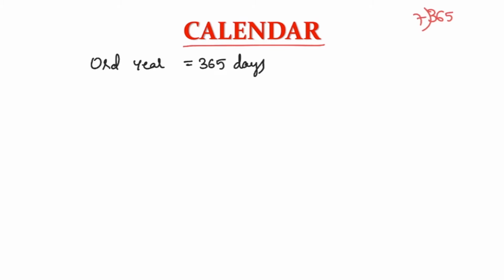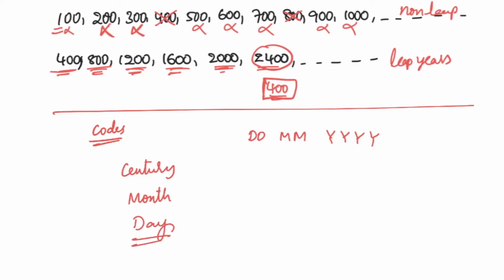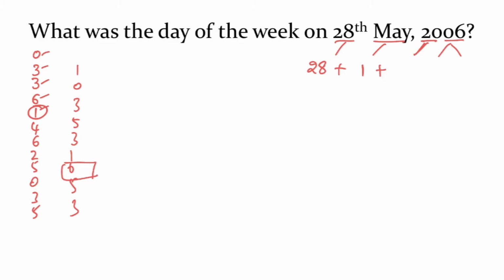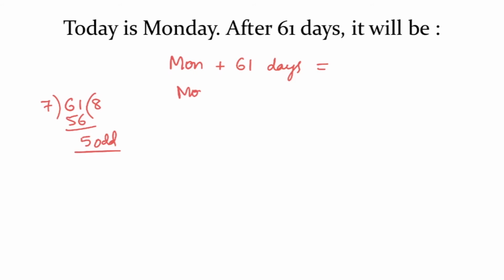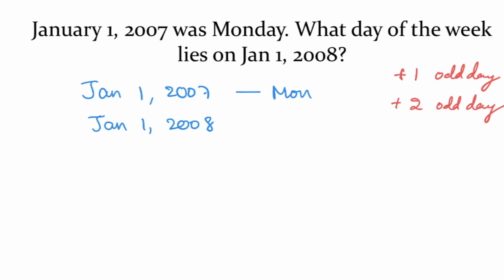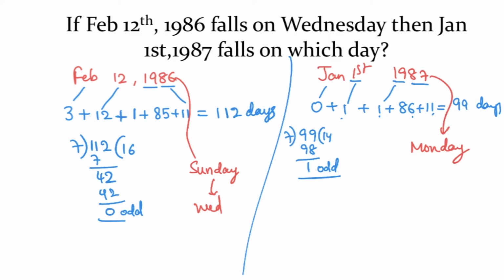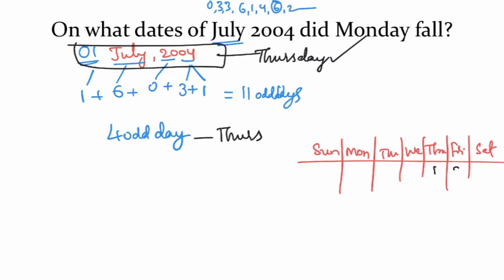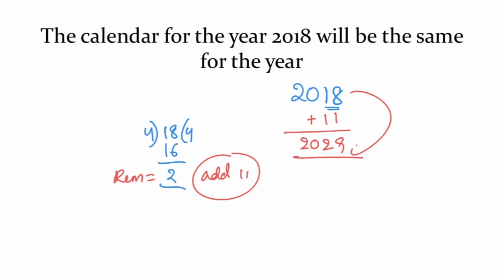Topic: Calendar - Quantitative Aptitude and Reasoning | Basics, Methods, Shortcuts & Tricks - Epatya